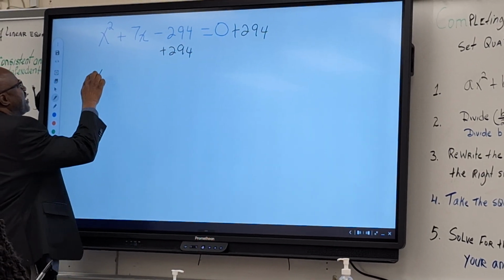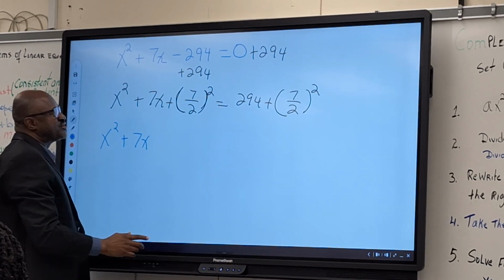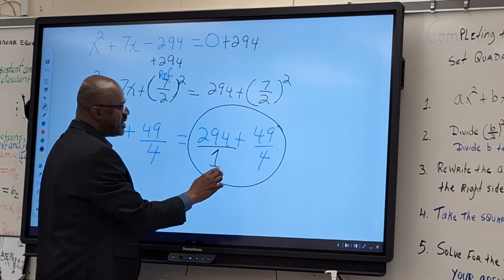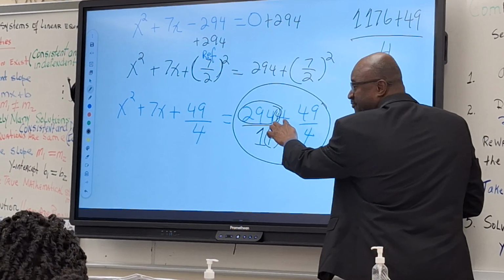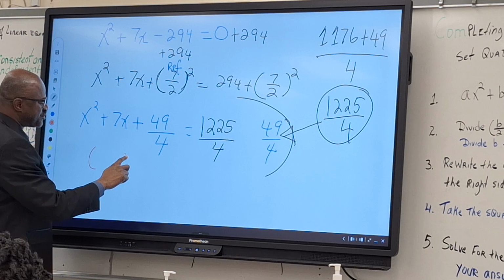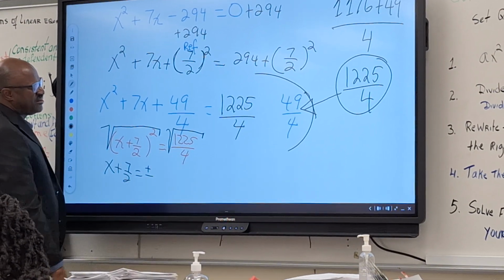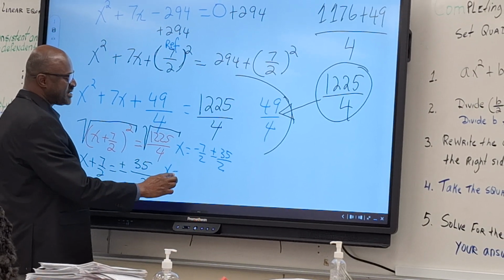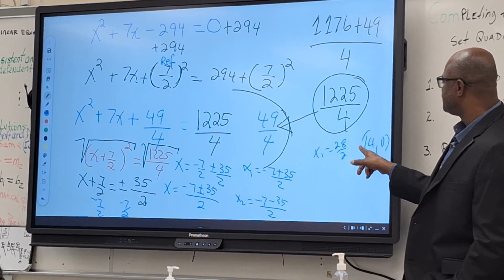Solving Quadratic Equation by Completing the Square